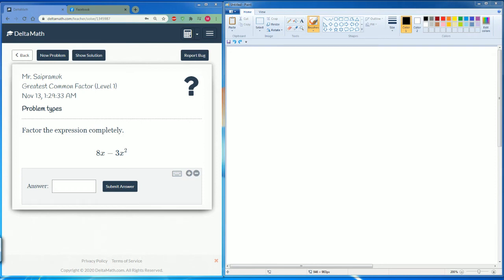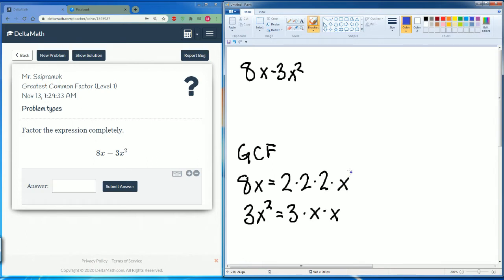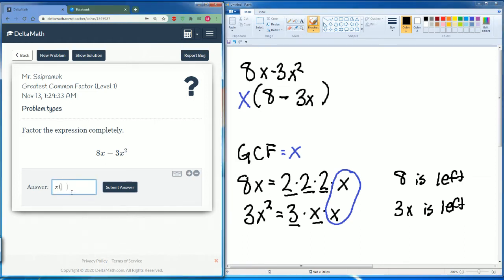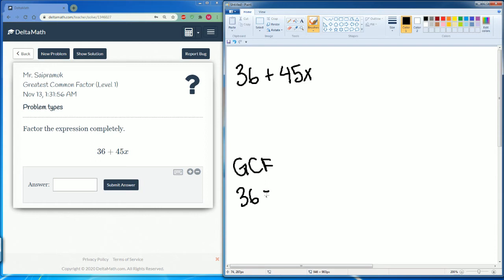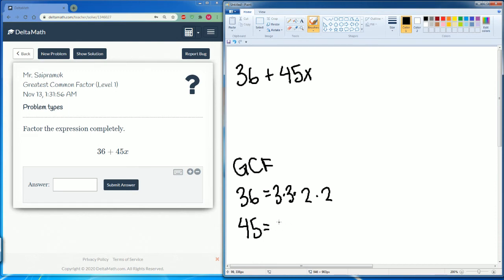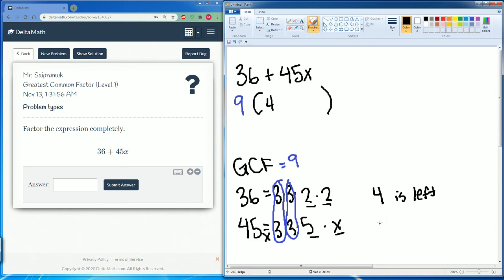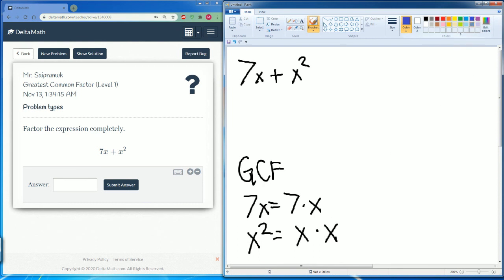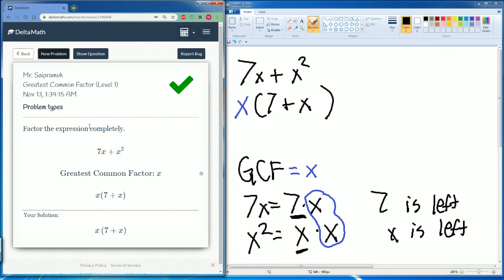DeltaMath Greatest Common Factor Level 1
DeltaMath Video solution